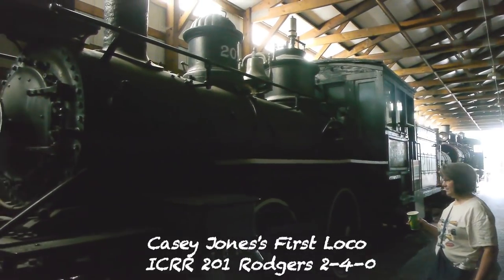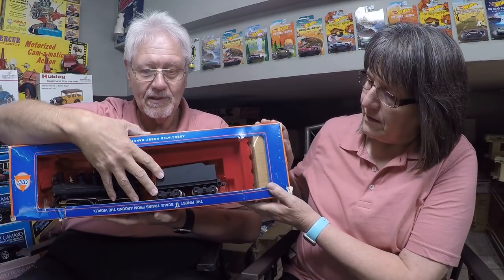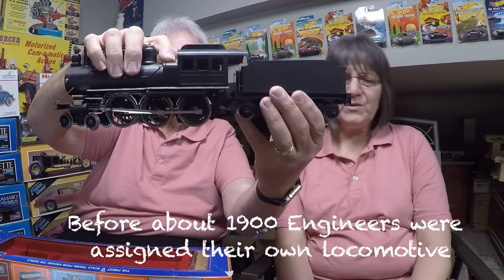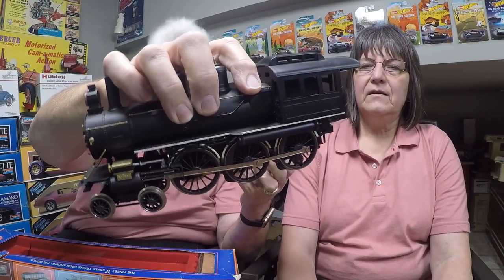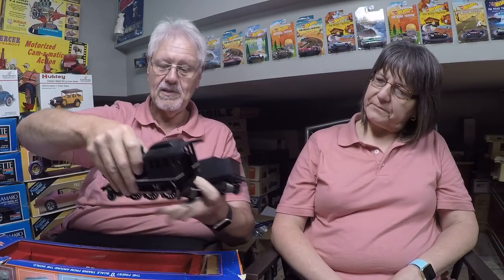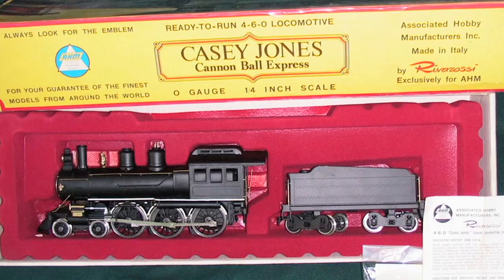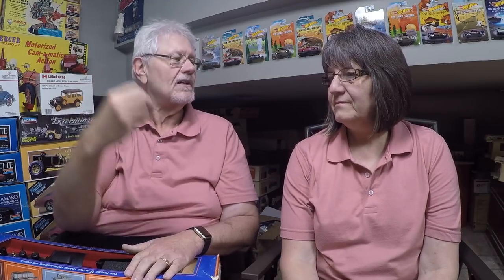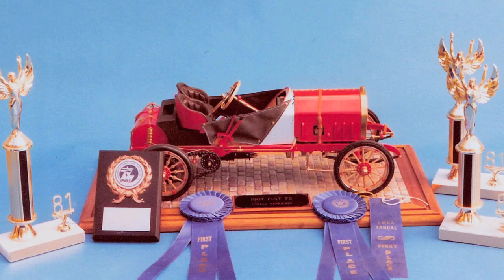Rivarossi O scale Casey Jones 4-6-0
In the 1960's Rivarossi's lineup of O scale kits and ready to run model locomotives included the super fast ICRR 10 wheeler piloted by America's most famous locomotive engineer Casey Jones.
Casey Jones was an engineer on the Illinois Central. Very popular with the locals in his home district in Mississippi, he had been assigned the ICRRs best locomotive, this super fast 10 wheeler that had been shown at the Chicago "World's fair". The locomotive was moved south and Jones was running it on the ICRRs fastest train, the Fast Mail. Jones had built his own 6 chime whistle, and locals always knew when Casey's train was on the line! Before 1900 many railroads assigned each engineer their own locomotive, and Jones made this crack 10 wheeler his own.  But on a rainy April night in 1900 Jones's train smashed into 3 fright cars left on the main during a switching move. Everyone else survived the wreck but Jones was killed at the throttle.
These O scale kits were fun to build and very popular in the 1960's when plastic modeling was the new American pastime. The kits could be built as a shelf model OR motorized to run on a 2 rail DC O gauge model railroad. And they were available "ready to run". Just sit on your track and go.